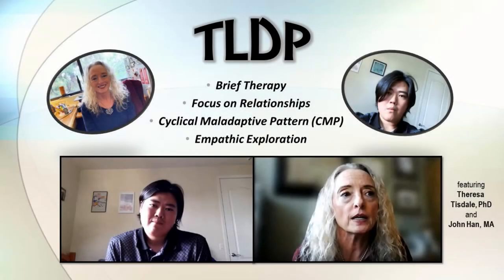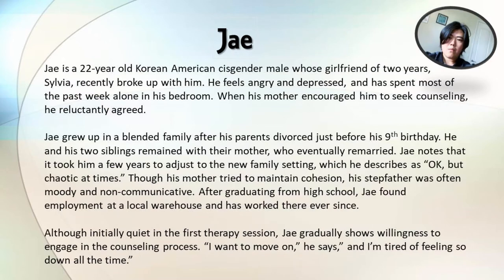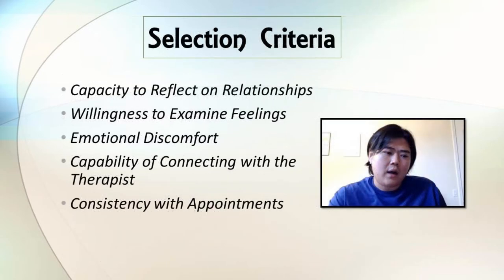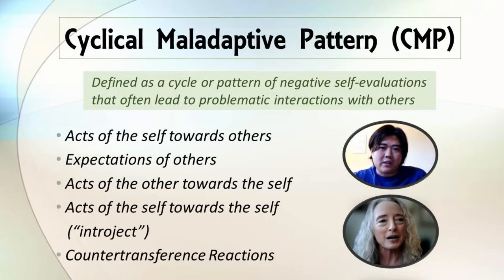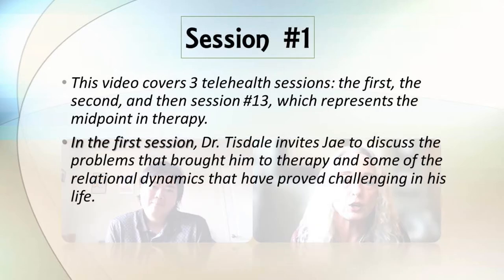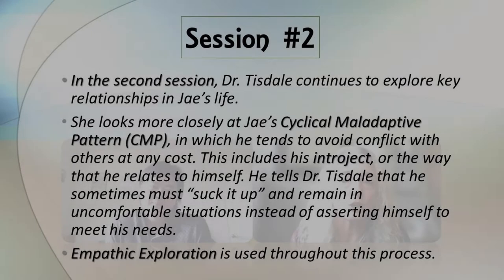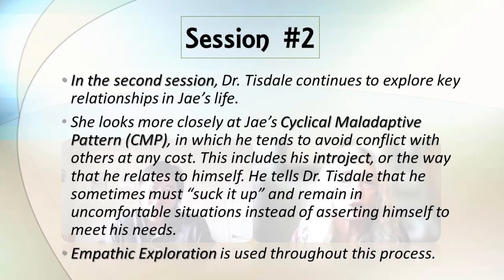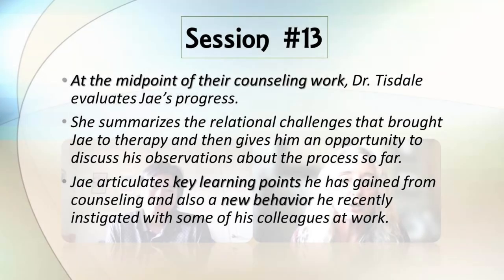TLDP Therapy Video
This video explores TLDP, a brief therapy approach with a focus on relationships and the Cyclical Maladaptive Pattern (CMP) with an emphasis on empathic exploration. TLDP stands for Time-Limited Dynamic Psychotherapy and counselors use this model with patients who are experiencing repetitive, troubling patterns in relationships. TLDP is informed by interpersonal theory, attachment theory, and emotion-focused change theory.